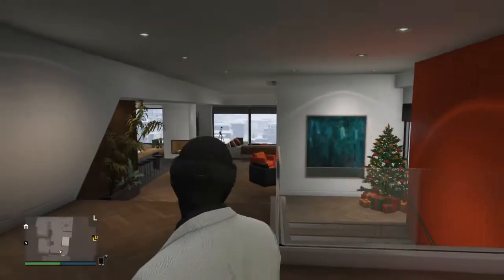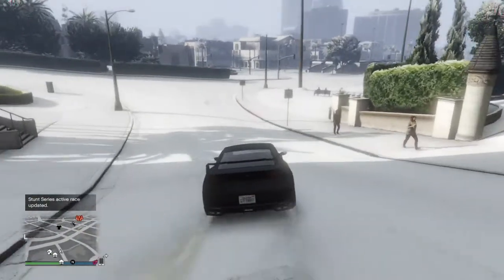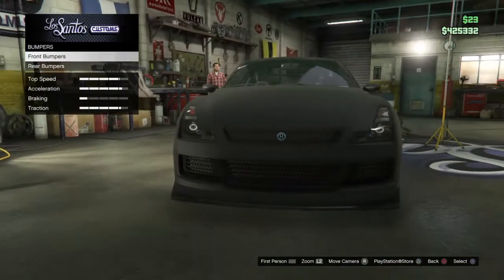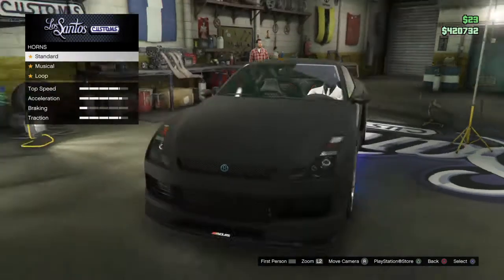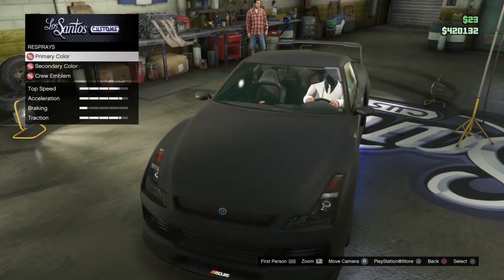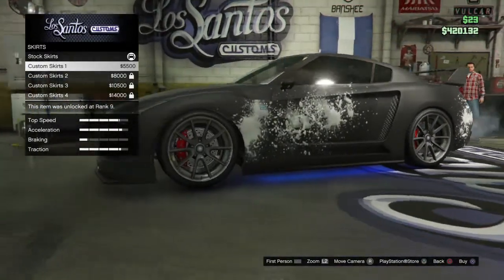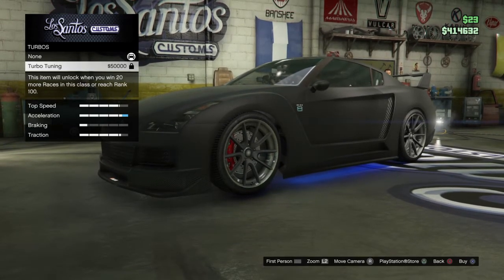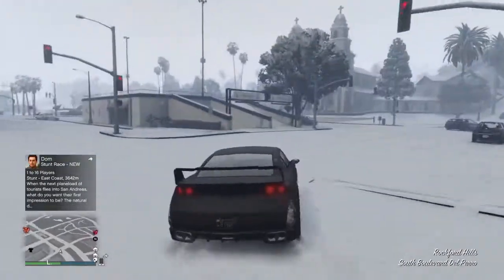How To Make You Car Cool In Gta 5 PS4